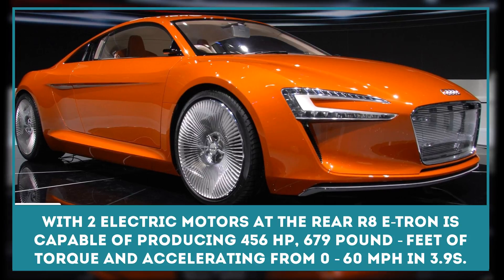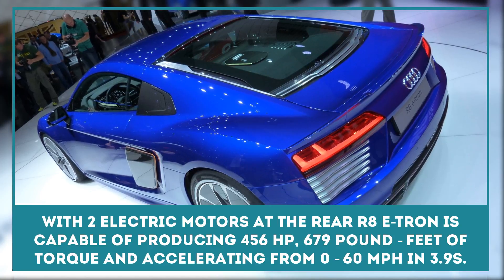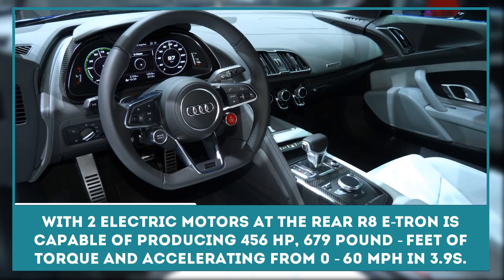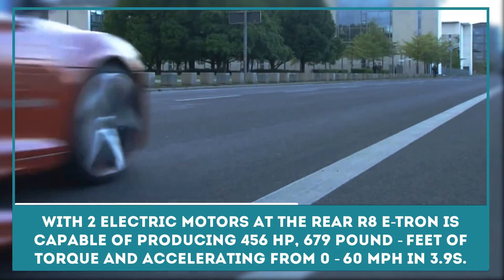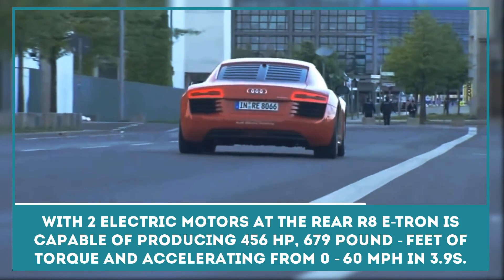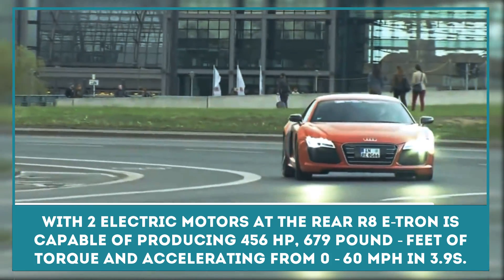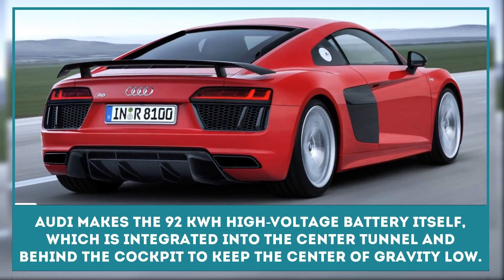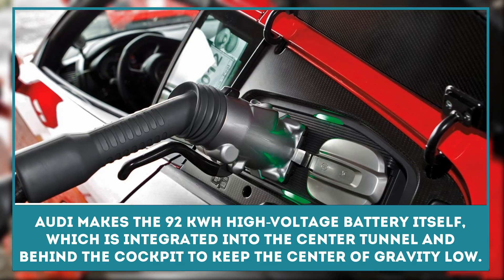Most Powerful Electric Vehicle Concept by Audi - R8 E-Tron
The iconic Audi R8 supercar has become the base of what seems to be one of the most powerful electric vehicles created by Audi, at least it has an impressive 0-60 acceleration and other cool performance characteristics.

With 2 motors capable of creating 465 hp and 679 pound-feet of torque, the car easily does 0-60 miles per hour is just 3.9 seconds and easily keeps driving 280 miles on a single charge.

- Renovo Coupe;

- Detroit Electric SP:01.